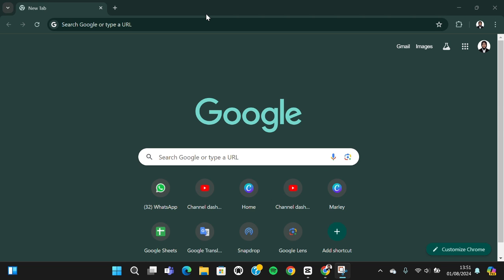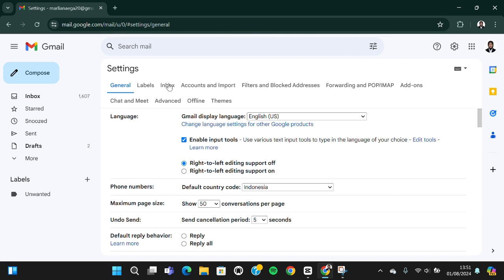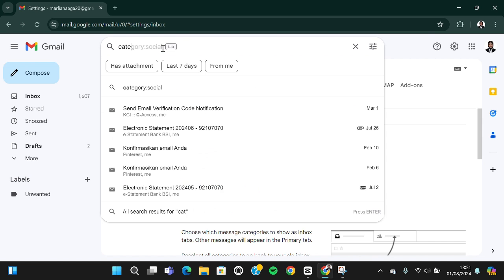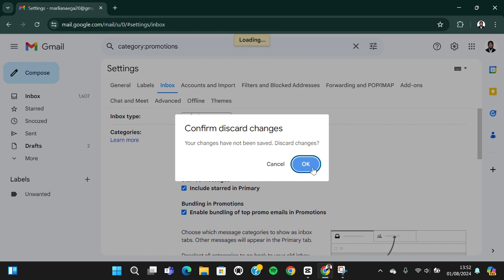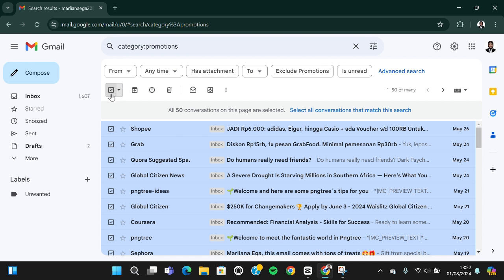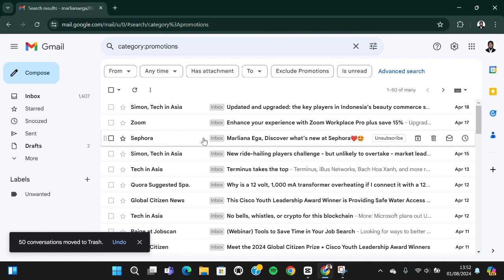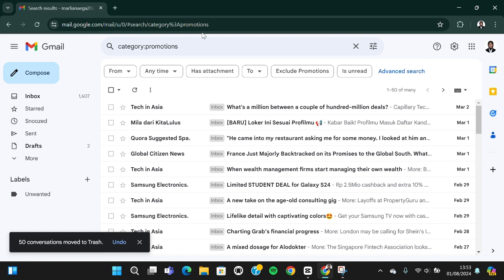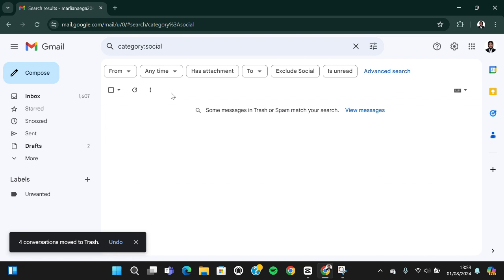👍How to fix gmail storage full | Email Storage full problem | Gmail Storage Full Not Receiving Email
Are you running out of storage in your Gmail account and missing important emails? Don't worry! In this video, we'll walk you through step-by-step solutions to free up space and ensure your Gmail is running smoothly. This guide is perfect for anyone looking to efficiently manage their Gmail storage and avoid missing important communications. Check this out!